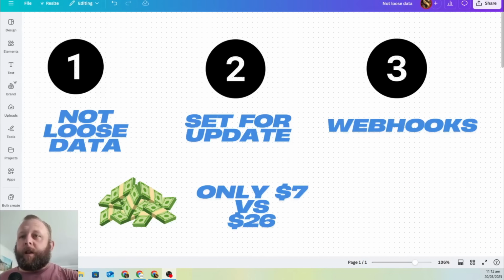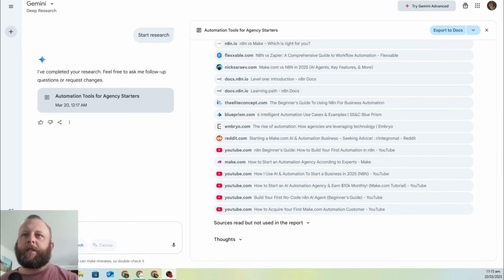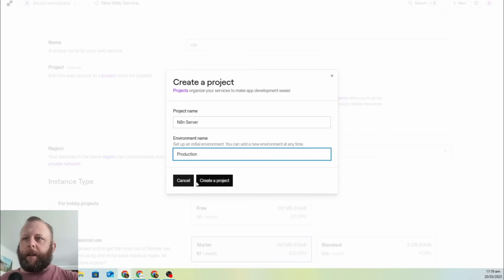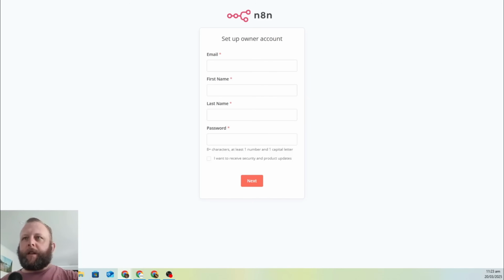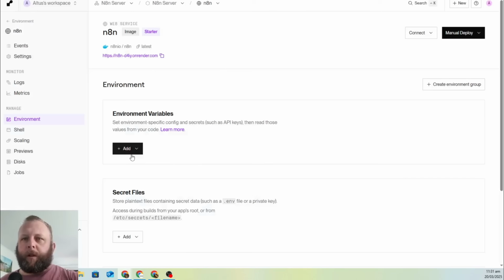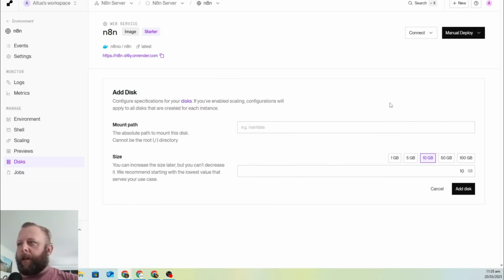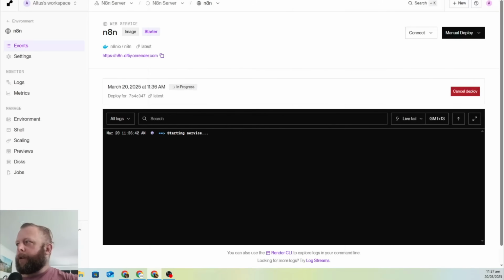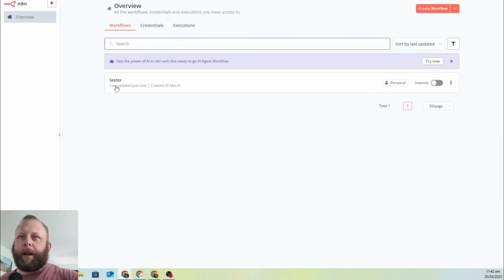N8N Self-Hosting on Render for Beginners: FIX Webhook, Memory & Update Issues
Welcome to the most comprehensive beginner's tutorial on self-hosting n8n on Render! If you've been struggling with n8n webhook problems, facing frustrating memory issues that crash your workflows, or having trouble keeping your n8n instance updated, then you've come to the right place!

In this step-by-step guide, I'll show you exactly how to set up n8n on your own server using Render, and more importantly, how to permanently fix those common headaches that other tutorials often overlook. Say goodbye to broken webhooks, workflow interruptions due to memory limitations, and the hassle of manual updates.

Tired of the expensive monthly fees of platforms like Make.com and Zapier? Discover the power and flexibility of n8n, an open-source automation tool that rivals its competitors. And the best part? You can host your entire n8n setup on Render for just $7 per month – a massive saving compared to n8n's own cloud offering at $26 per month!

This full tutorial is designed for beginners and covers every step of the process, ensuring you can get your n8n instance running smoothly and reliably on Render. Unlock the full potential of n8n without breaking the bank!